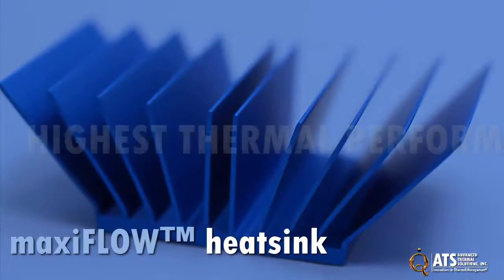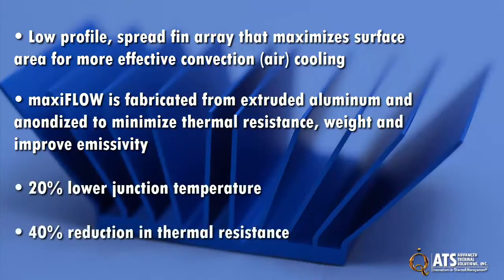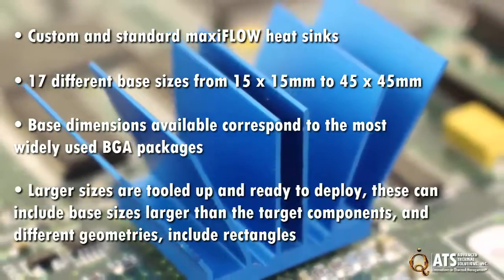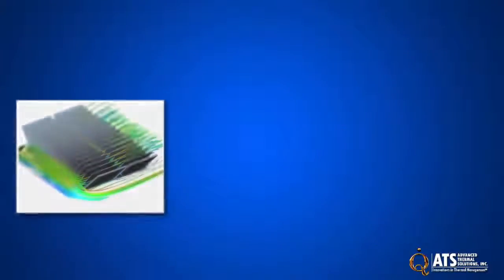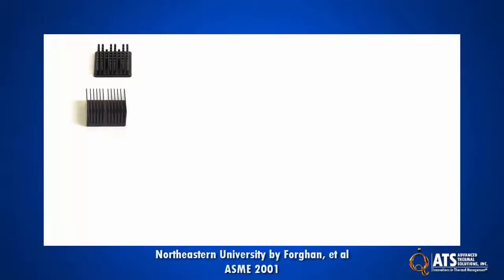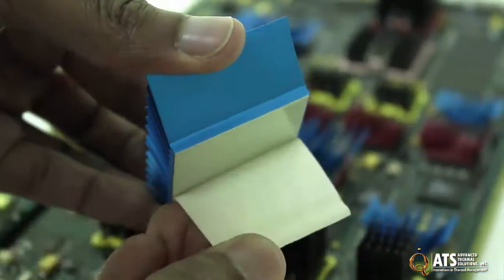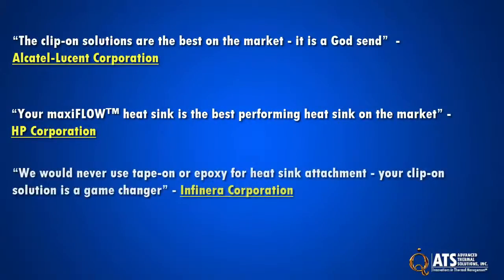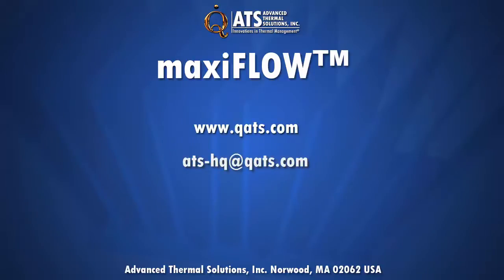maxiFLOW Heat Sink Technology Video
ATS's maxiFLOW Heat Sink provides the highest thermal performance for the physical volume it occupies as compared to other heat sinks designs.